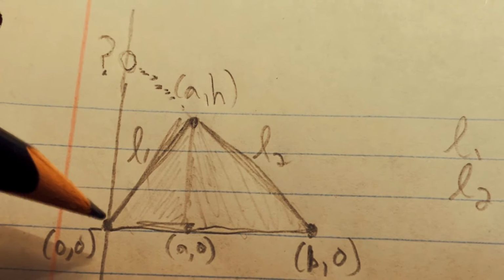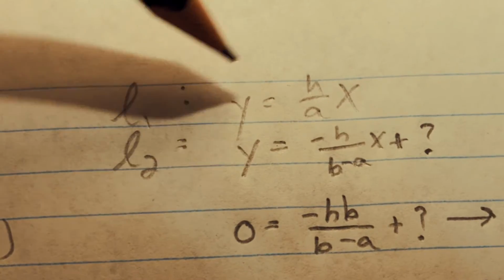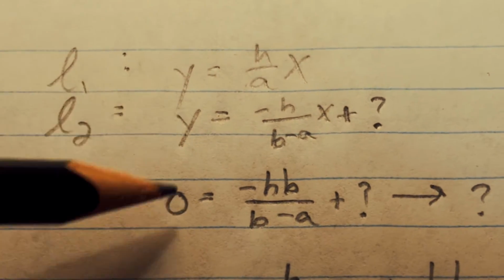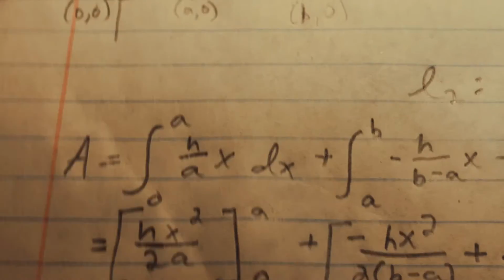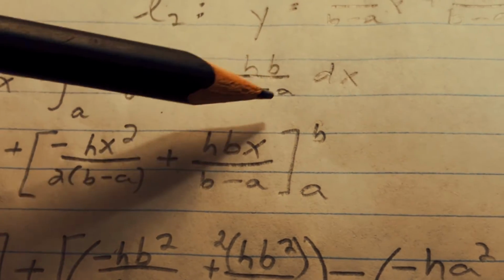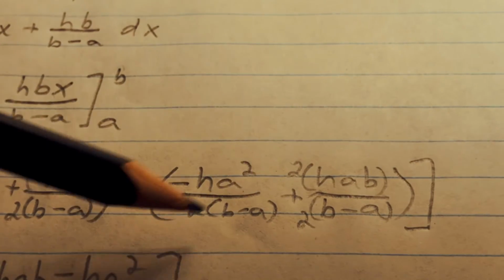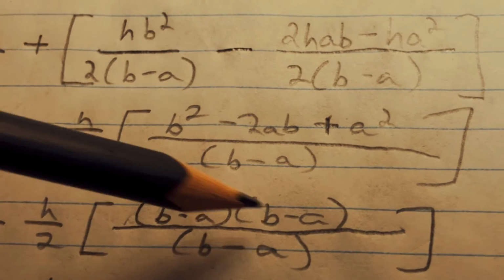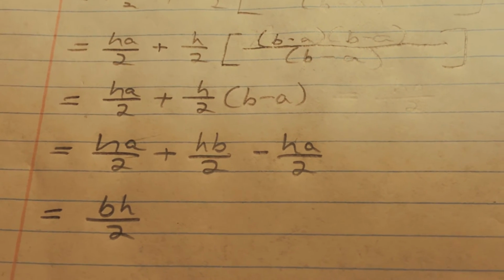Area of a triangle galaxy brain derivation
Using definite integrals...